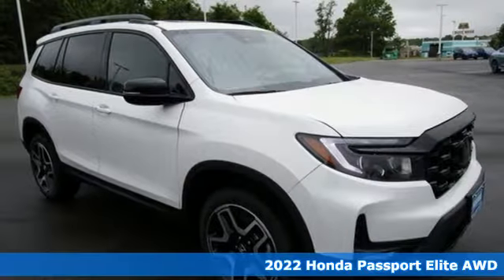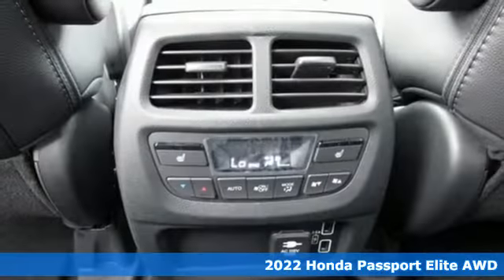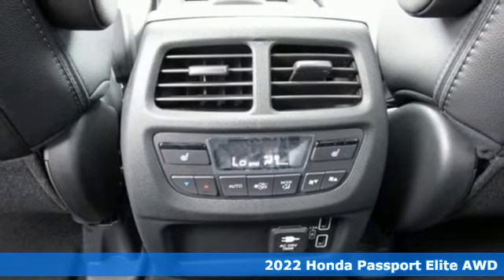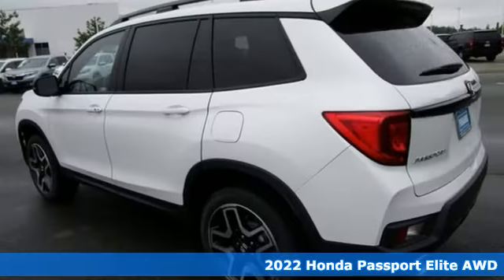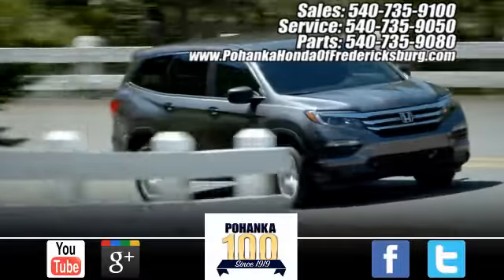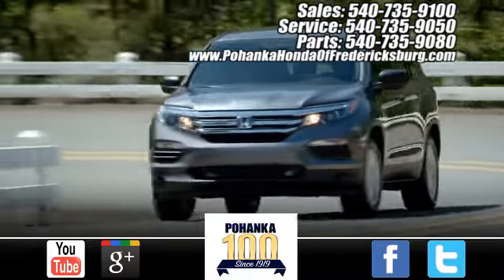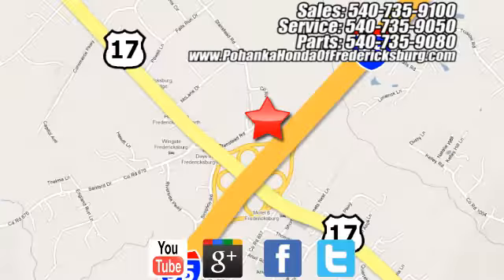New 2022 Honda Passport Fredericksburg VA Richmond, VA FNB012969 - SOLD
Year: 2022
Make: Honda
Model: Passport
Trim: Elite
Engine: 3.5L V6 24V SOHC i-VTEC
Transmission: 9-Speed Automatic
Color: White
Interior: Black
Stock #: FNB012969
VIN: 5FNYF8H02NB012969
Platinum White Pearl 2022 Honda Passport Elite AWD 9-Speed Automatic 3.5L V6 24V SOHC i-VTECbrbrbrWe make every effort to provide accurate information but please verify options and price with management before purchasing. All vehicles are subject to prior sale. All financing is subject to approved credit. Dealer installed options are additional. Stock photo colors, options and trim levels may vary. Not responsible for typographical errors. Published prices subject to change without notice to correct errors and omissions or in the event of inventory fluctuations. Vehicle offers/prices & internet price quotes valid for 48 hours from initial posting date, subject to change by dealer/manufacturer without notice. Vehicles may be in transit to dealer. Vehicle photos may not match exact vehicle. Please call to confirm availability status. All prices exclude taxes, title, license, and dealer processing fee of $899.00. NHTSA Government 5-Star Safety Ratings are part of the U.S. Department of Transportationa€TMs New Car Assessment Program Model tested with standard side airbags (SAB). **Based on model year EPA mileage ratings. Use for comparison purposes only. Your mileage will vary depending on driving conditions, how you drive and maintain your vehicle, battery pack age/condition, and other factorS.

Address:
60 South Gateway Drive